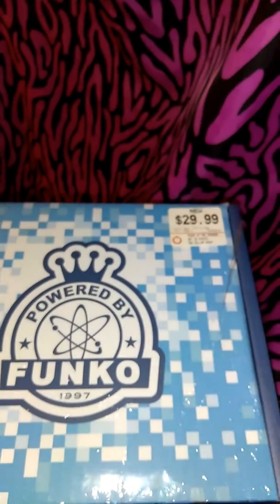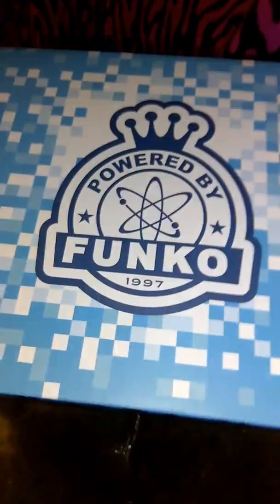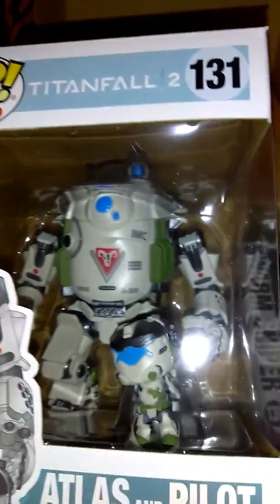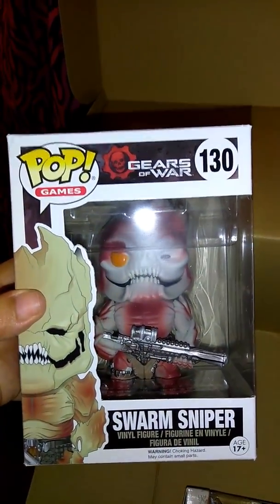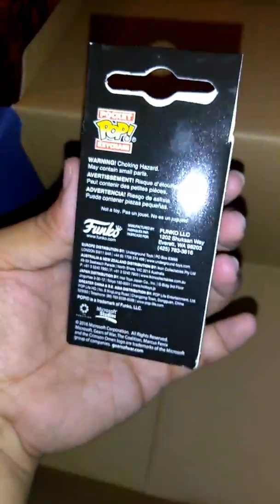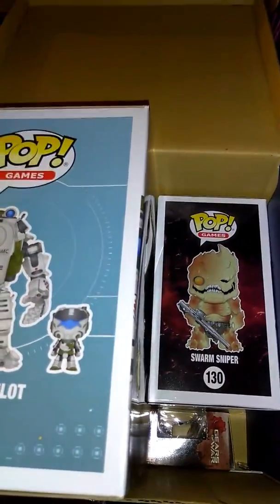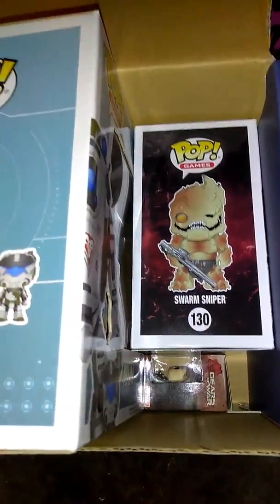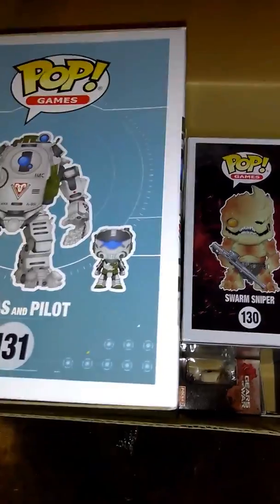Unboxing Funko box Big box for July 2017